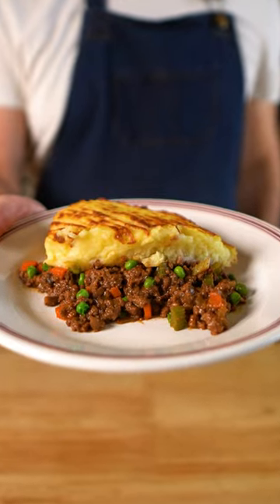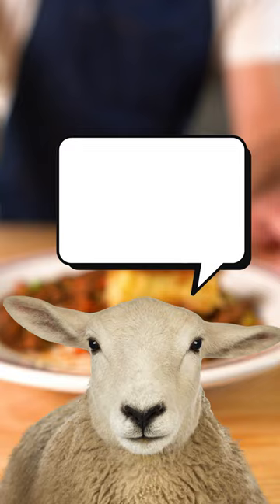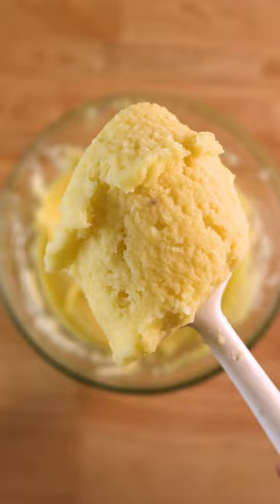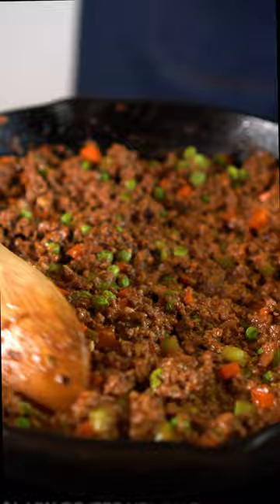Vegan Shepherd's Pie!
Hi Everybody! Here's an EASY Vegan Shepherd's Pie Recipe!